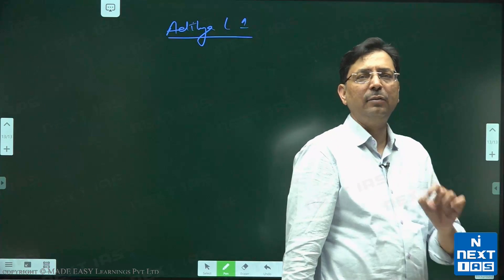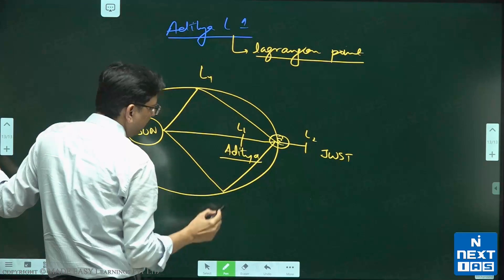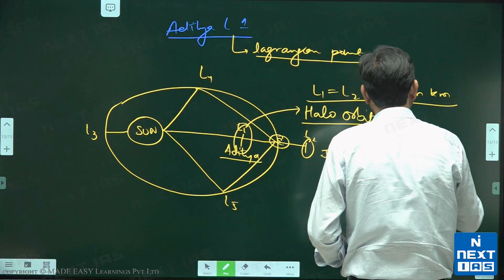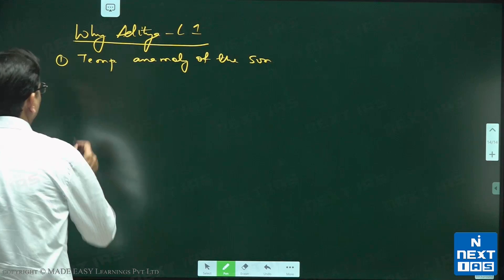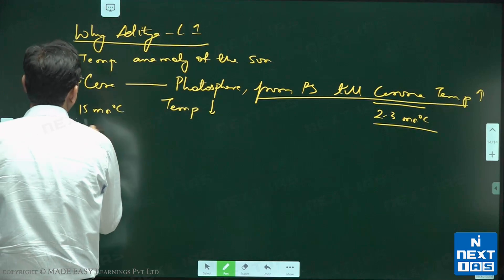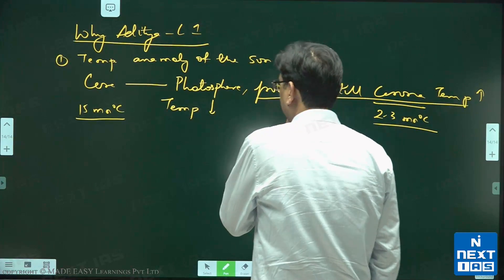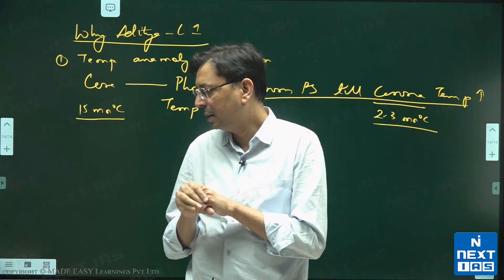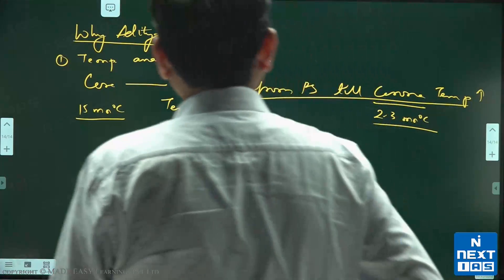Aditya L1 Mission Explained by Ayaz Khan Sir | Current Affairs for UPSC 2024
Note : This is a Demo Lecture from our Current Affairs for Prelims Course for CSE 2024.

🔸 Register For Current Affairs for Prelims (CAP) 2024 [ONLINE]
Batch Commencing on 3rd April 2024

Keep Learning!